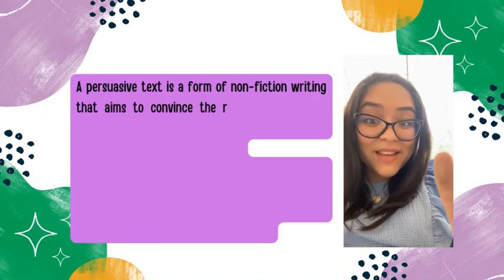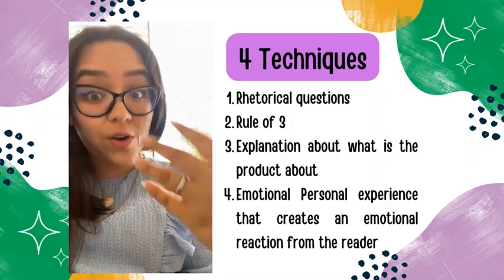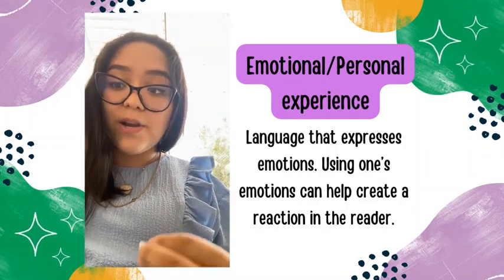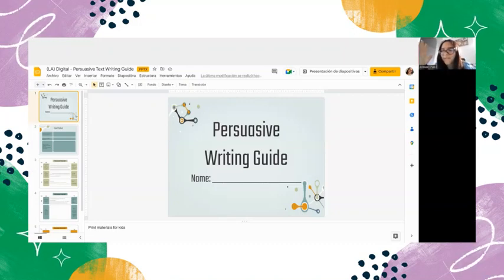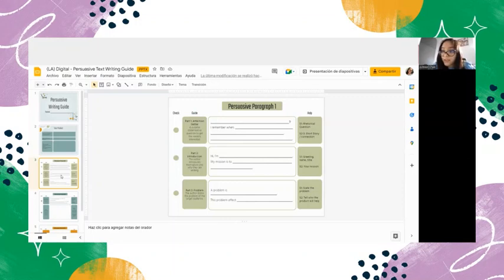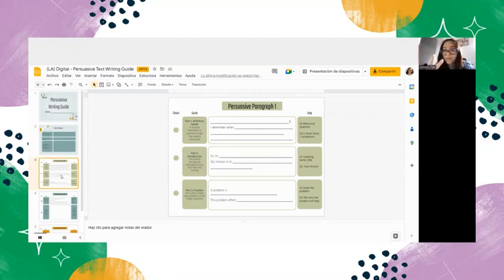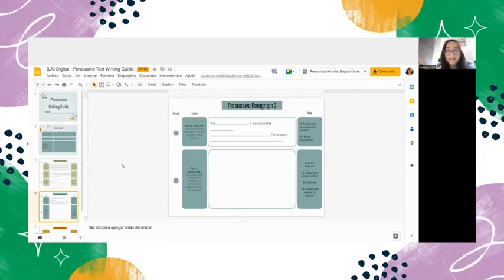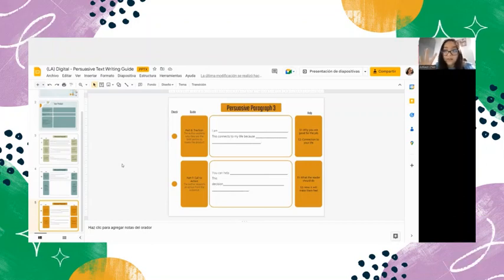What is a persuasive text?